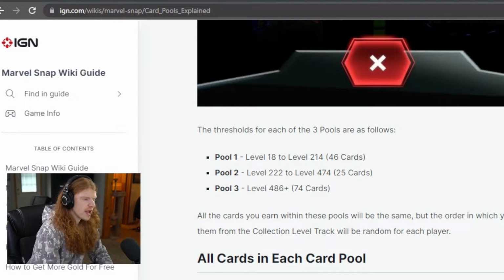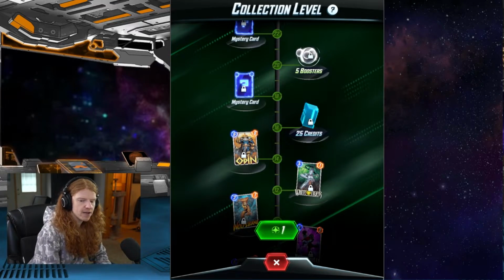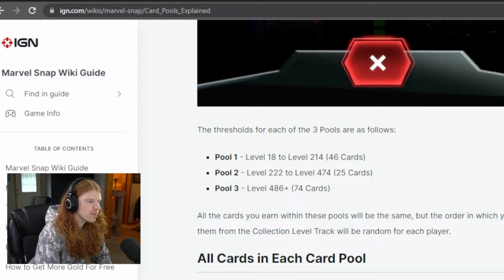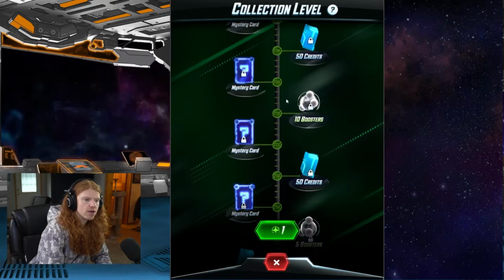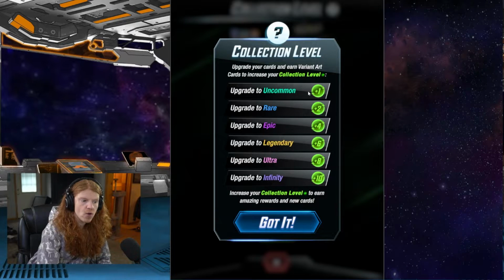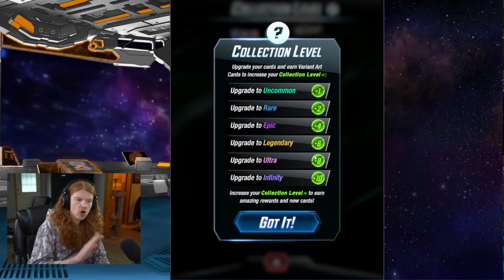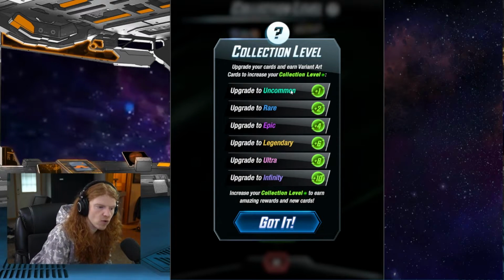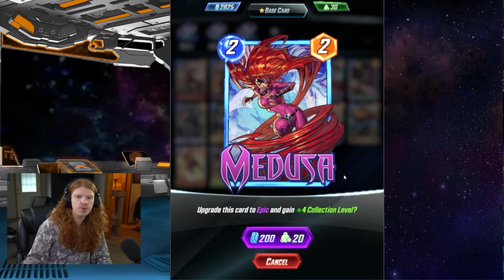Do NOT RUIN YOUR ACCOUNT! AVOID THESE MISTAKES! Marvel Snap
TIMESTAMPS
Intro: 0:00
Tip 1: 0:20
Tip 2: 2:40
Tip 3: 4:25
Outro: 5:50